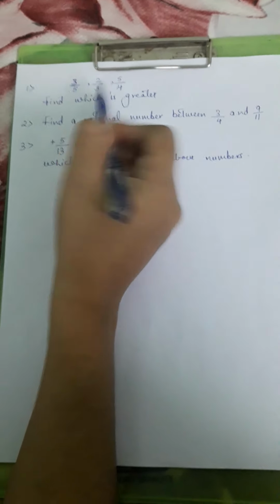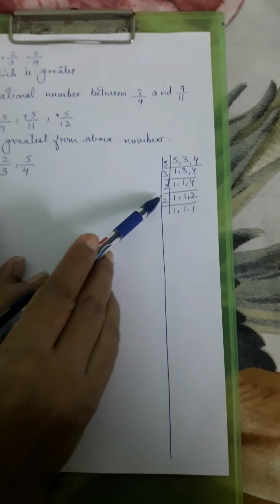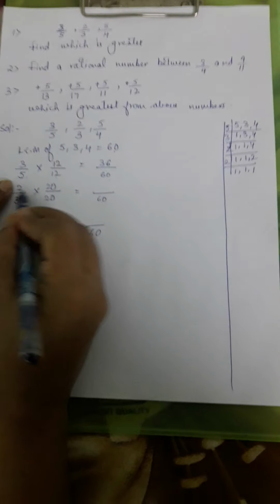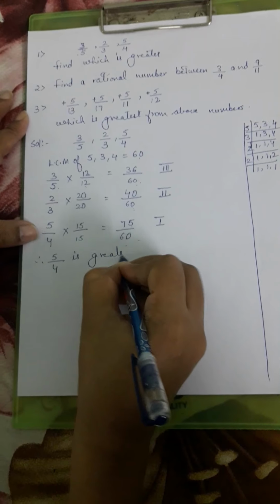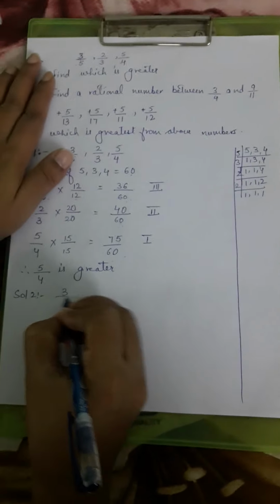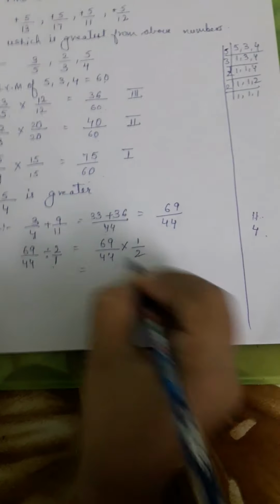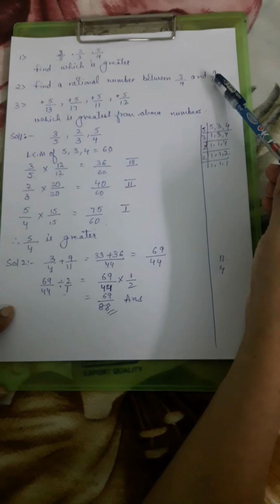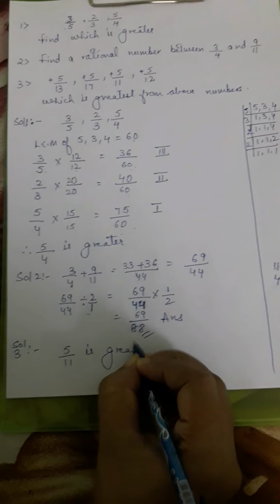Rational Numbers class 8